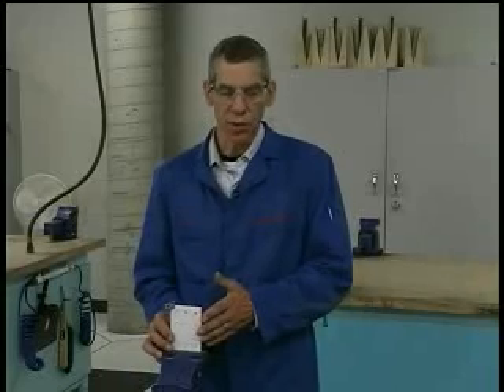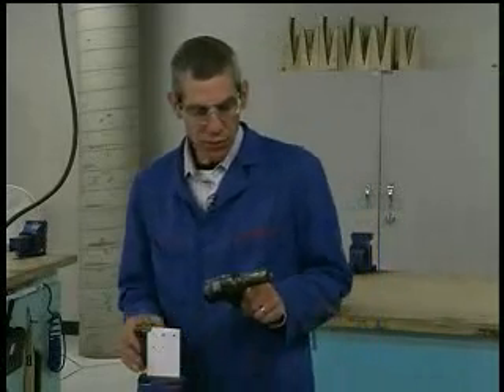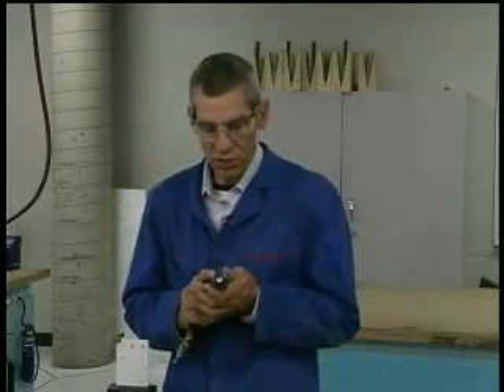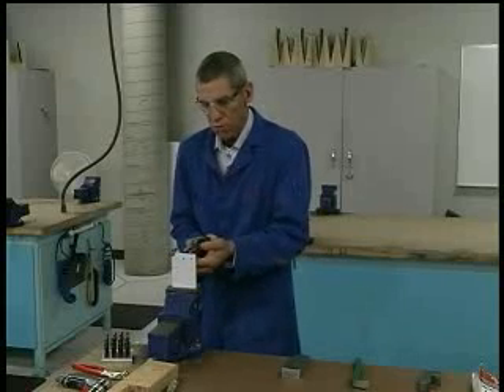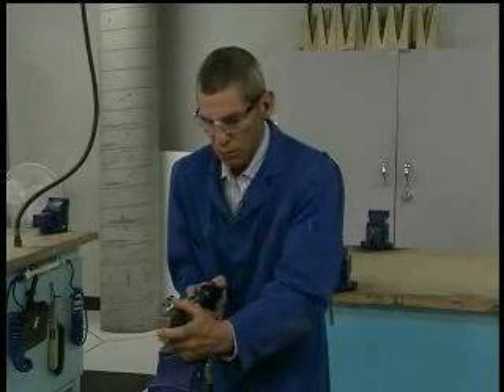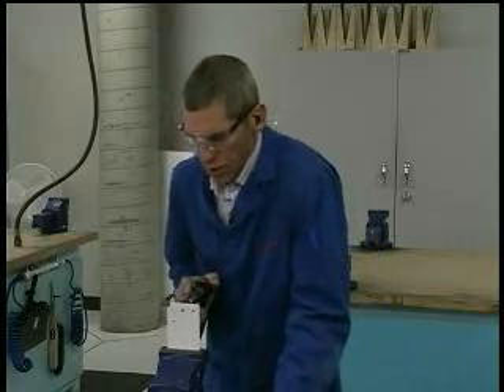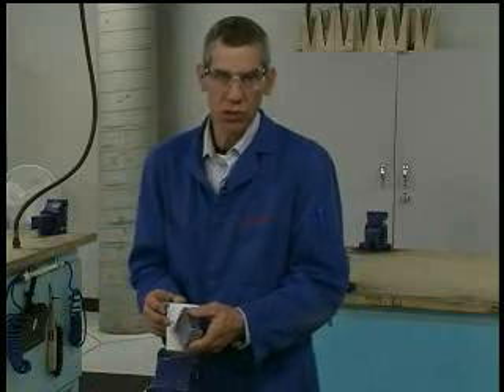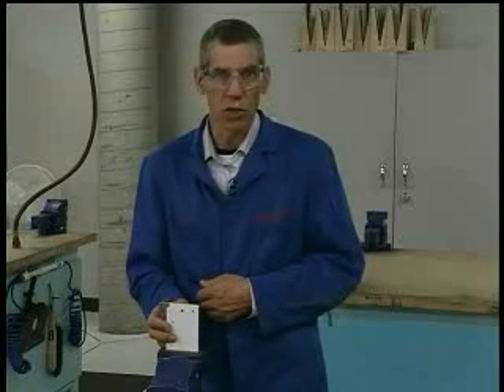Basic Riveting Fundamentals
In this video, Instructor Rodney T. Deneve will demonstrate the techniques and discus the fundamentals principals for installing solid rivets.